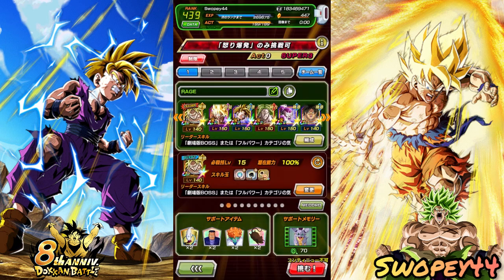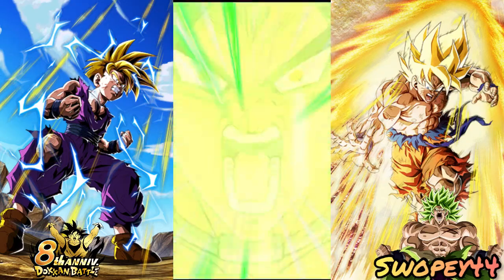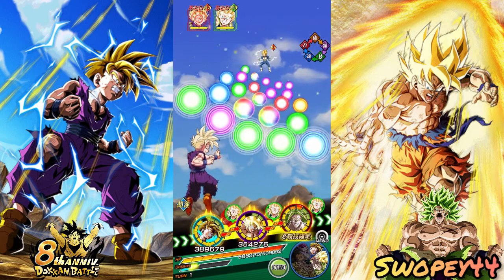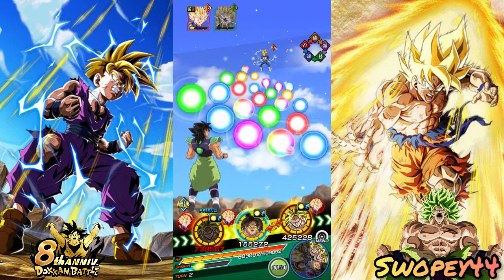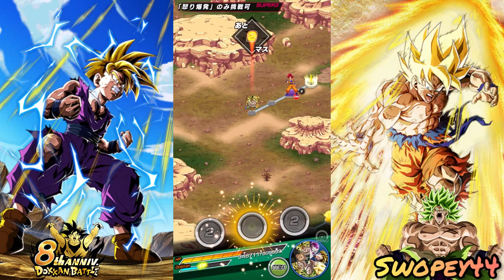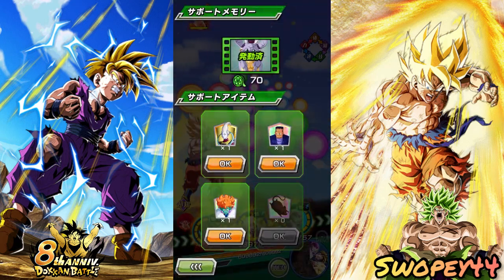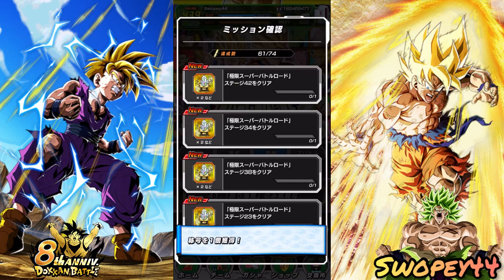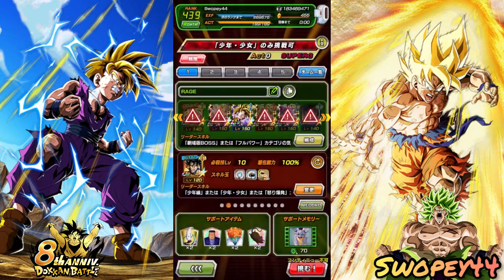Exploding Rage Extreme Super Battle Road! (JP Dokkan)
Hey everybody! This is a stage I finally went ahead and cleared now that we got phy broly’s eza! This was a quick and easy run had a good time with it! The aoe units shredded through the phases and everyone else helped clean up! Let me know what you guys think and how your liking the 8th anniversary so far! 🙏🤘